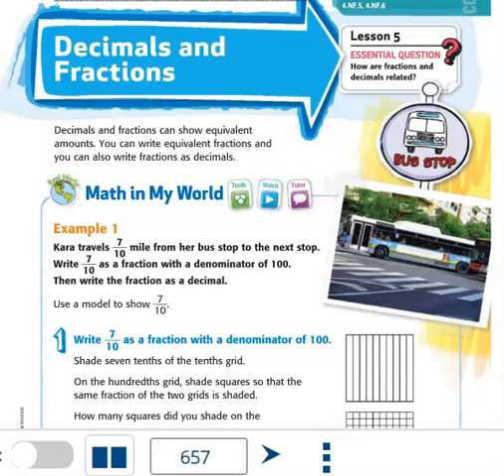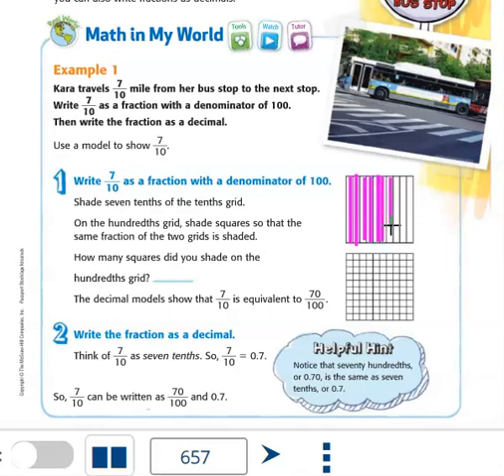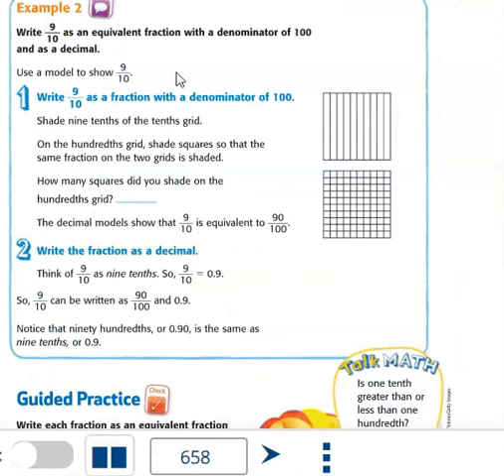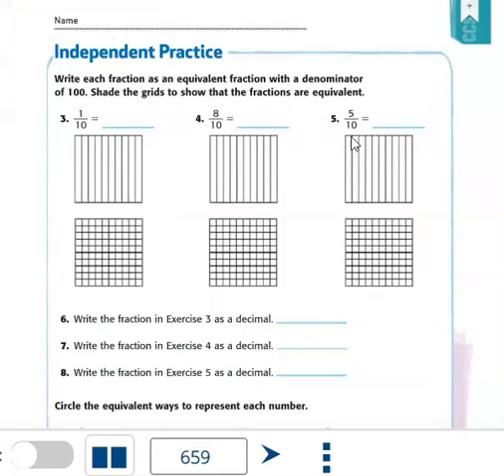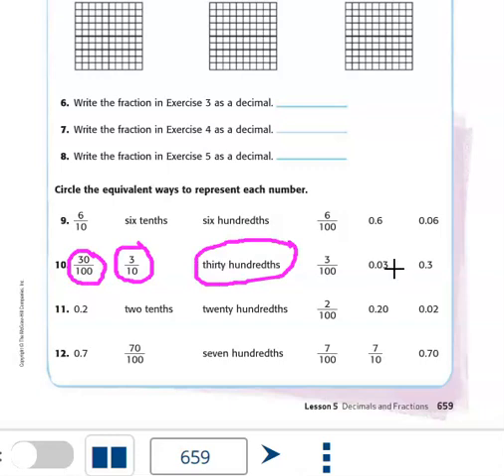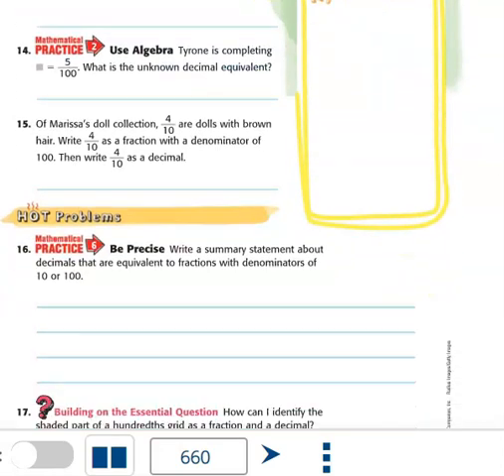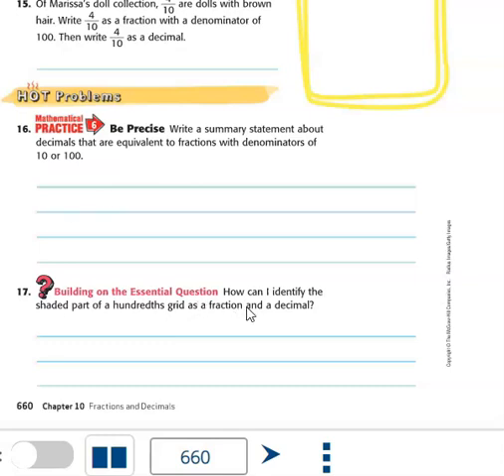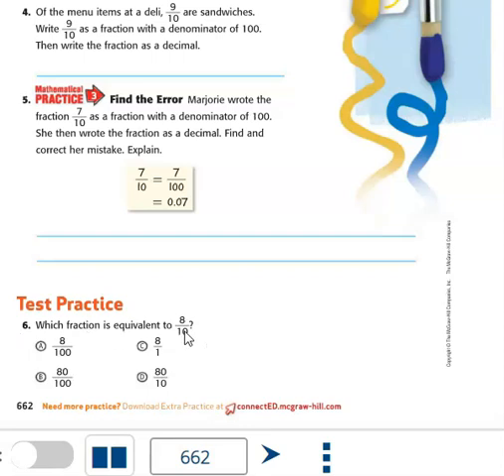4th math ch10l05